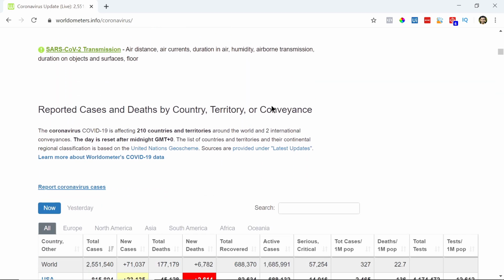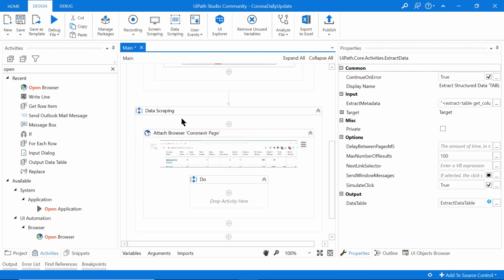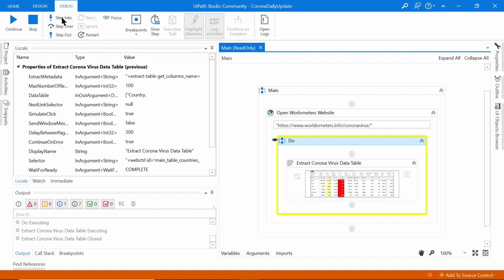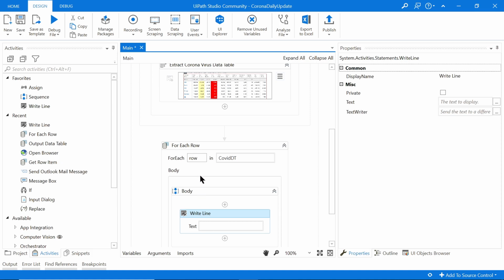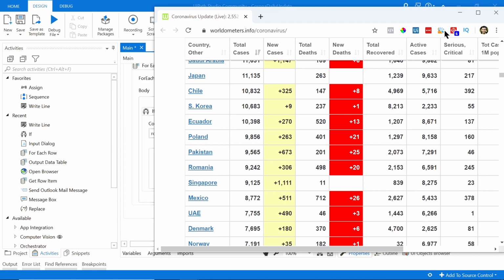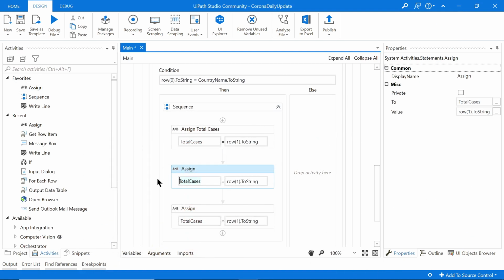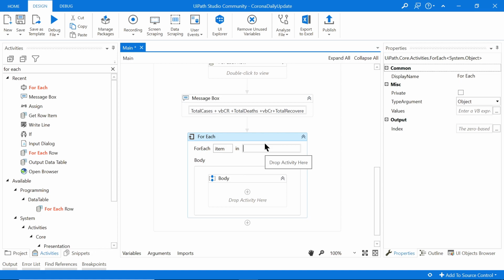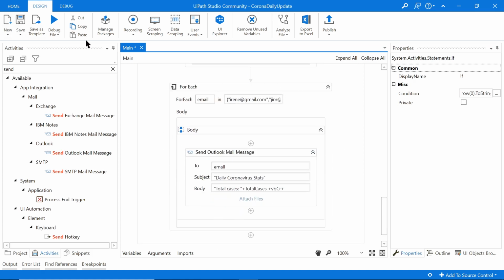Building a Coronavirus Stat-Alert Bot | UiPath RPA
In this bot we scrape Coronavirus statistics for your country (total cases, deaths and recovered) and then send a daily email to your loved ones with a summary of the statistics.